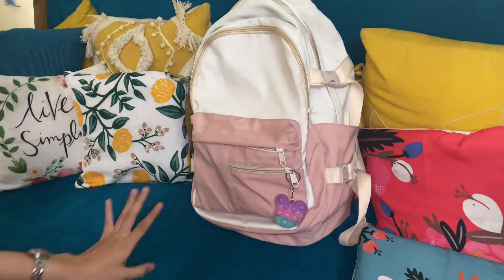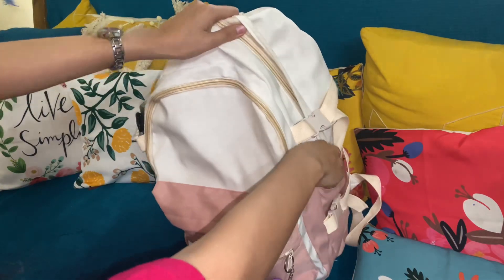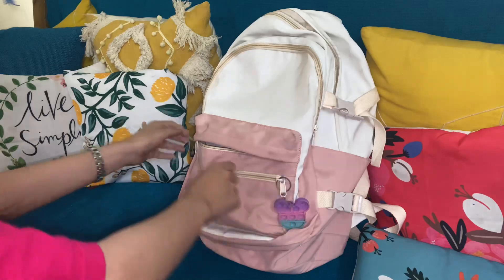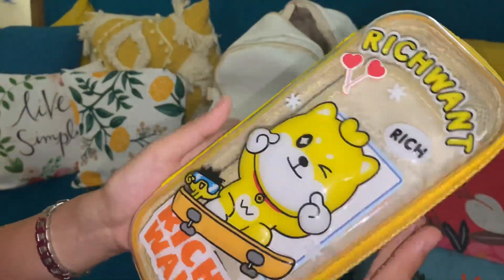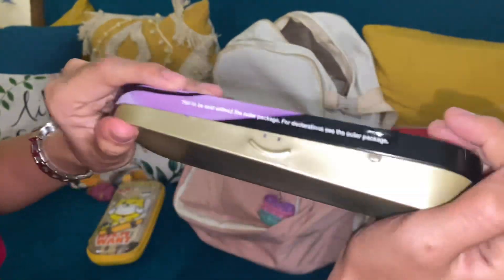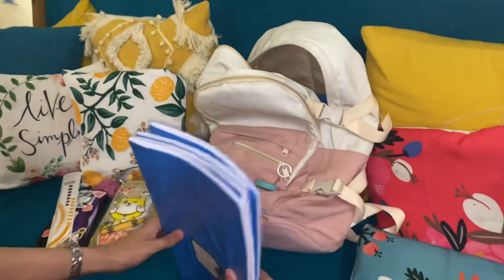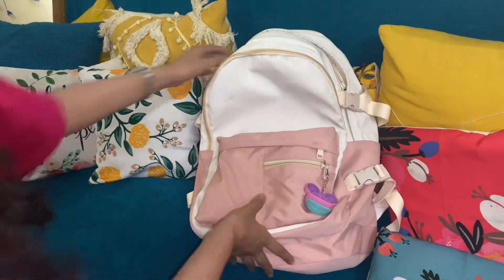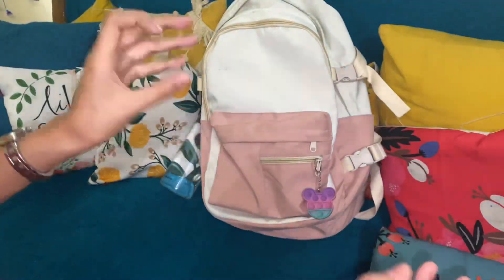What’s in my backpack | Aesthetic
Today's video is going to be on What’s in my backpack??

*The music in the video are not owned by me*

The music on this video is from